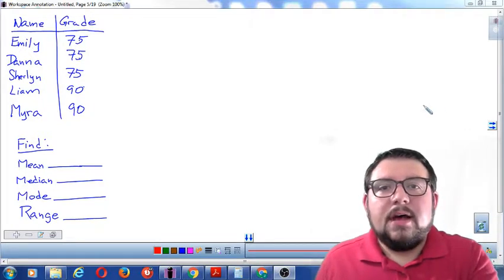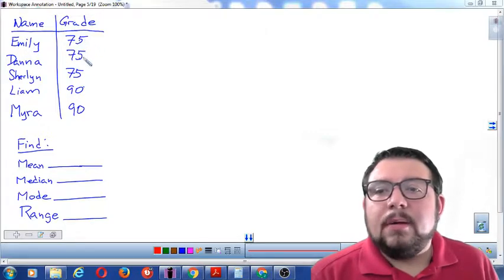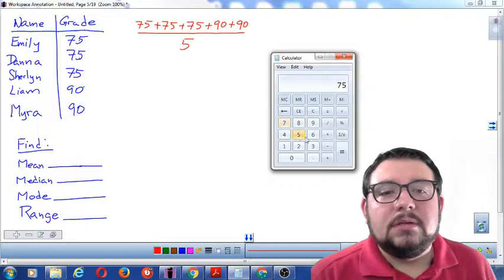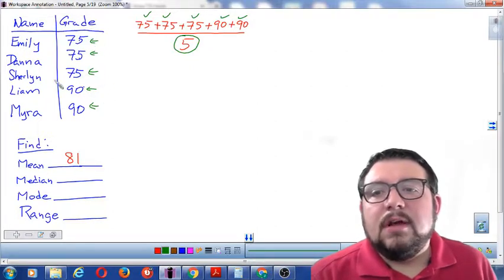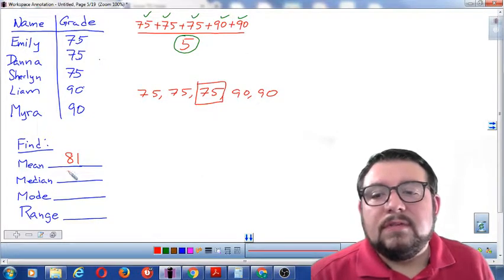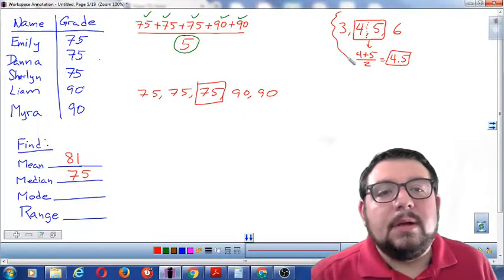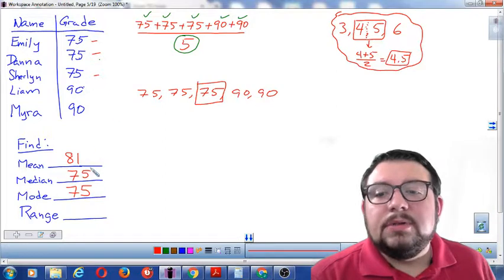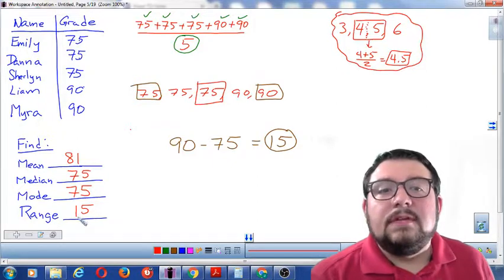TSI - Grossi Finds Mean, Median, Mode, and Range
Grossi Finds Mean, Median, Mode, and Range